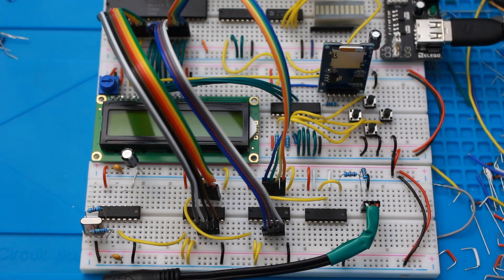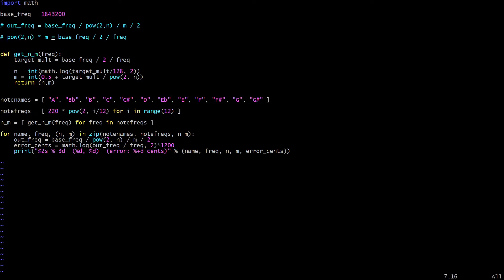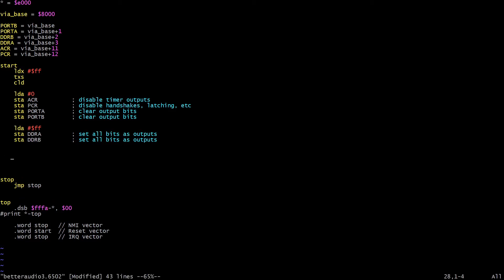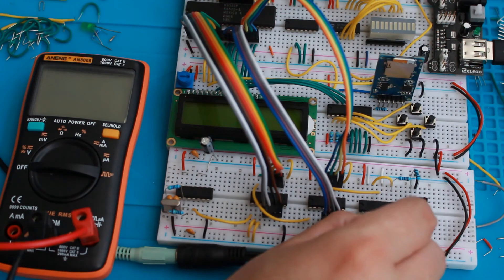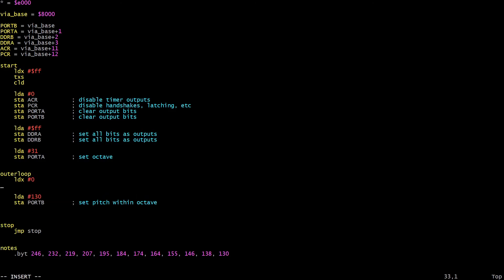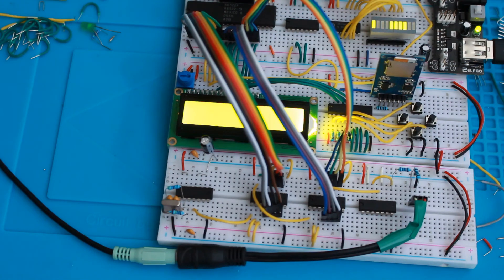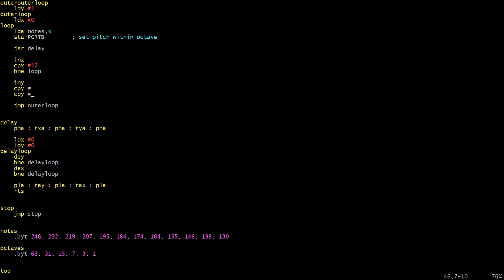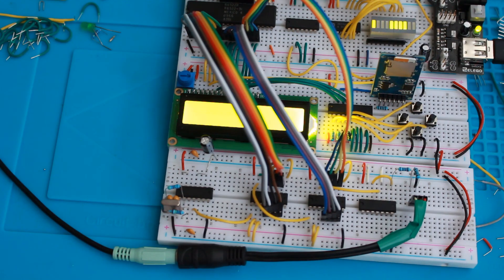6502 audio - Playing Chromatic Scales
Following on from enabling the 6502 to control the tone generator, let's make it send the right values to play actual musical notes.  In this video we'll calculate what values to use, then try them out in a few programs to check they work.